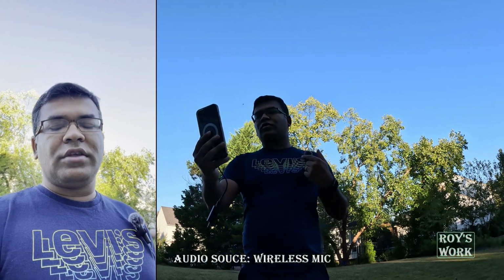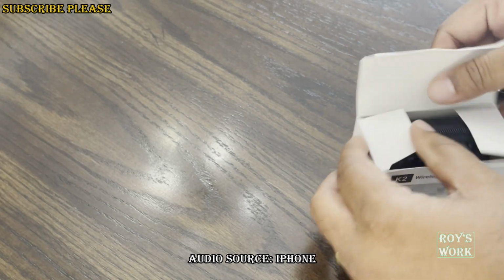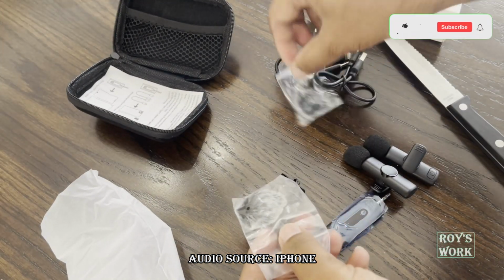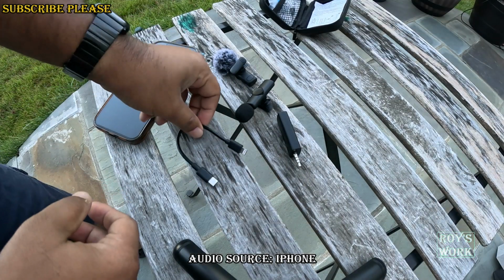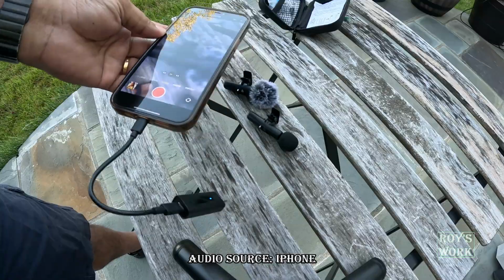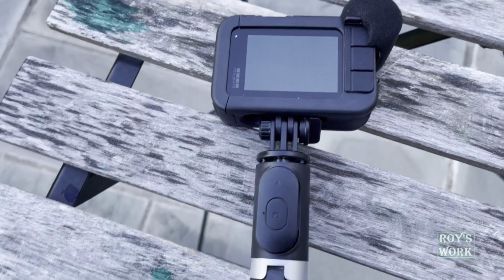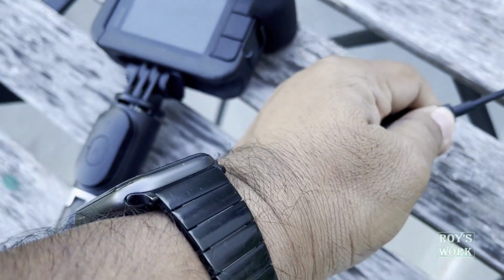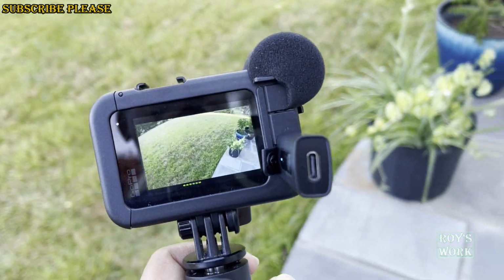Wireless Microphone for GoPro / iPhone / Android / Camera | One of the best low priced microphone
Dual Wireless Lavalier Microphone for Camera/iPhone/Android Phone/Laptop/Computer/GoPro, Professional Plug-Play Lapel Microphone Wireless for Video Recording, Interview, Vlogging, YouTube - K2